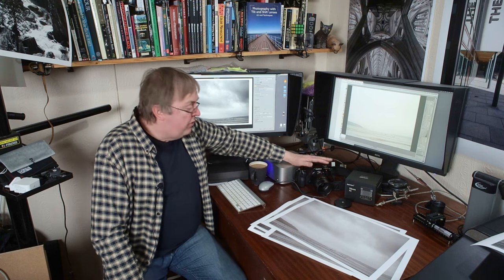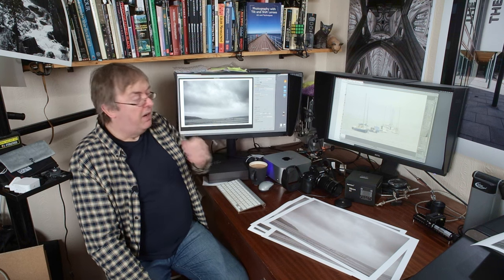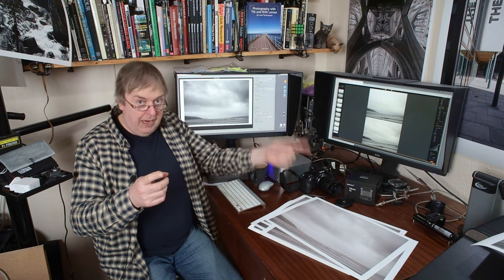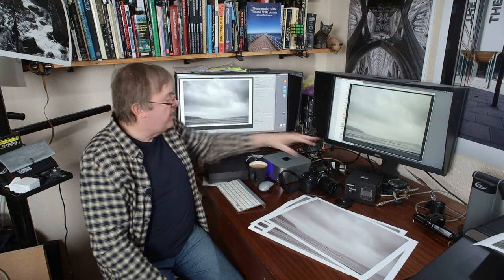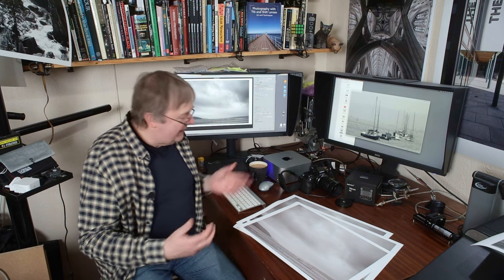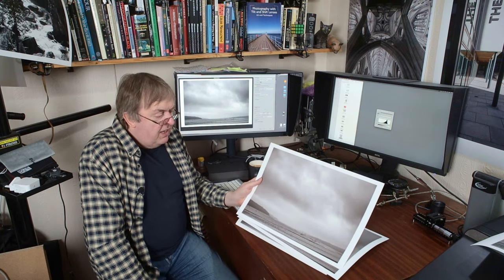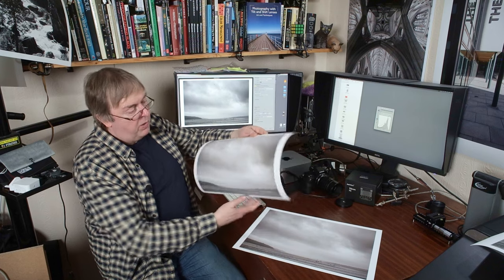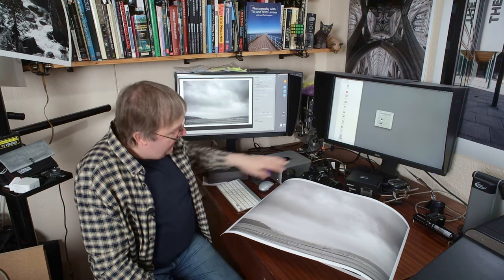Making a large B&W print - why you need a strategy and direction for your photo editing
From photo to print. How I edited a 100MP image, but more importantly why I edited it the way I did. Why the journey is easier with a destination. Why the final print was on a different paper.

Looking at making a B&W print of the River Orwell on a rainy day - the importance of tone and structure, and why fine detail is nice to have when you want to print large.